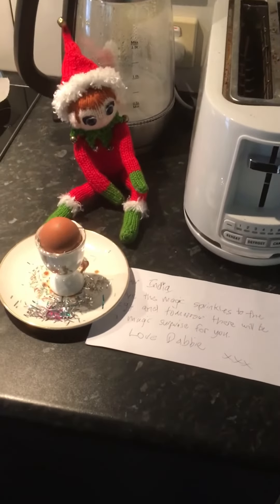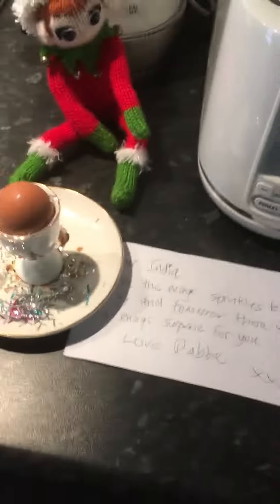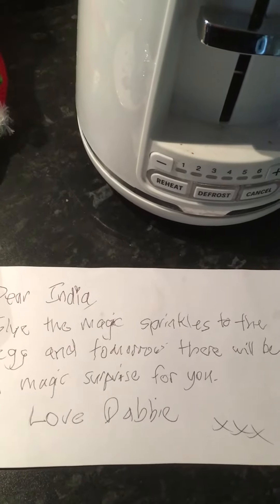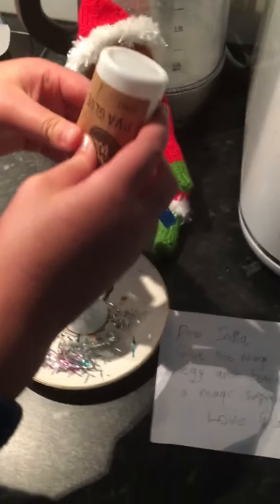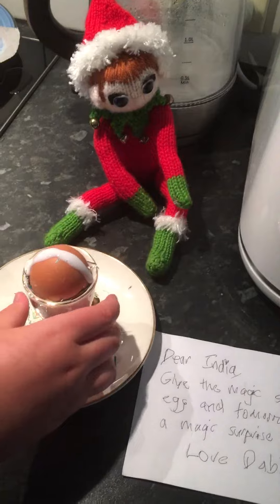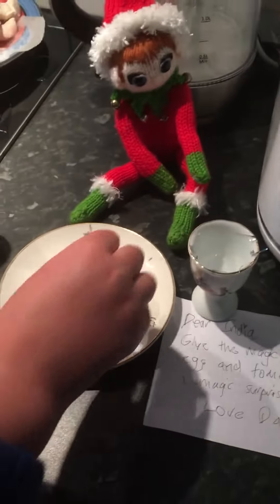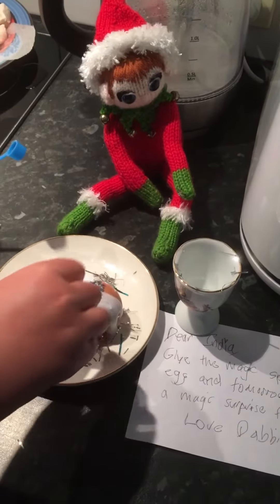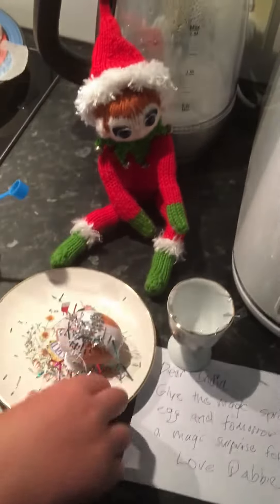Elf brings magic egg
The Adventures of Dabbie our Naughty Elf 2021 - day 15